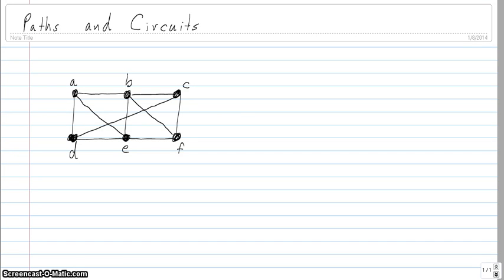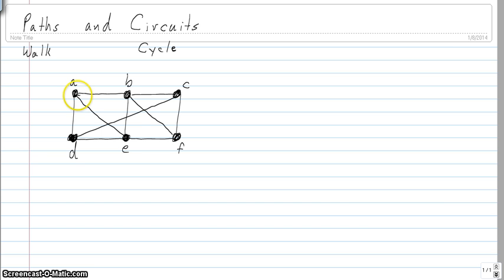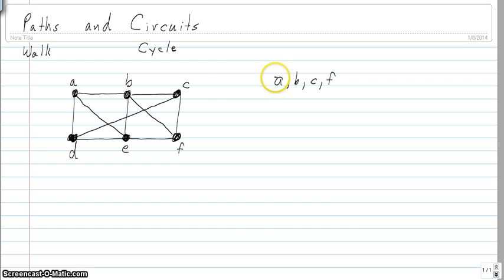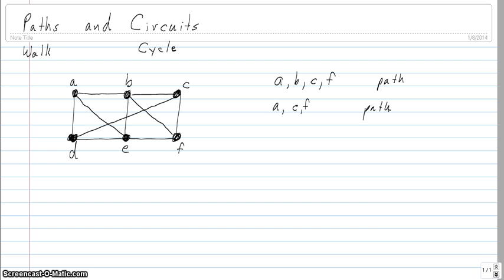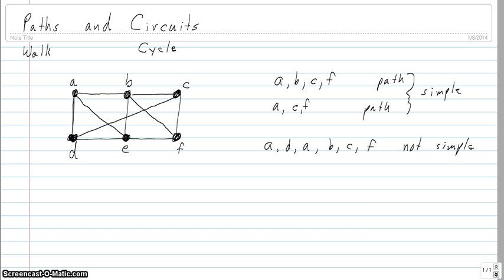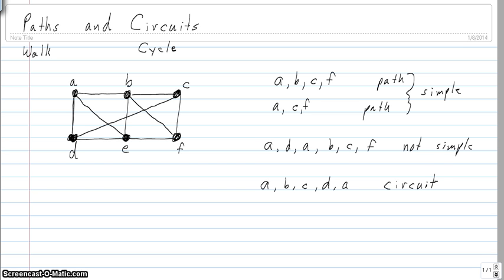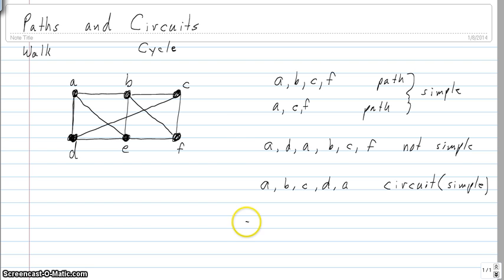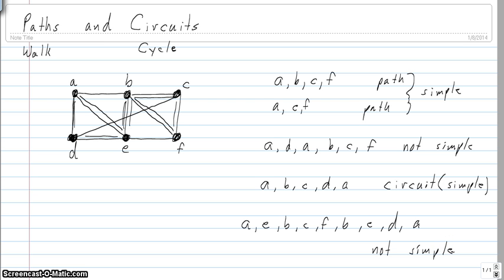Paths and Circuits